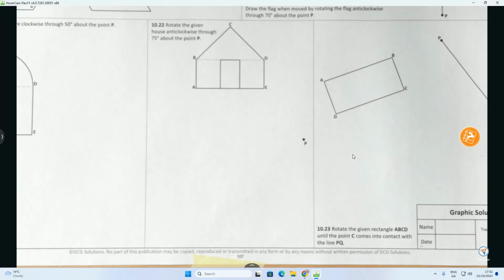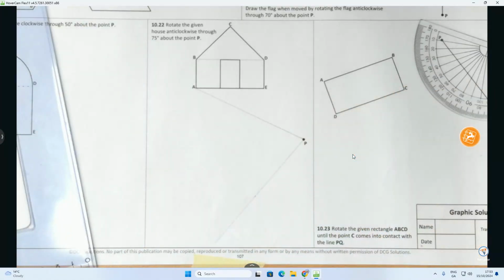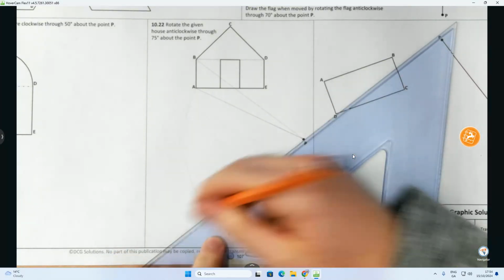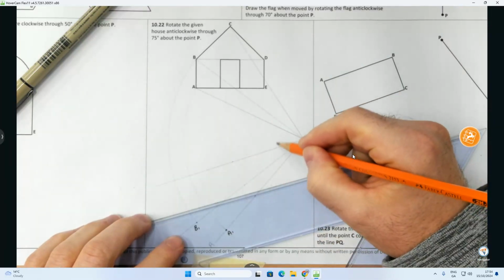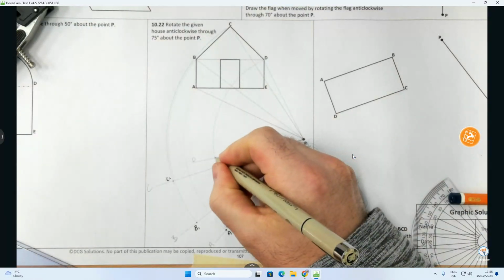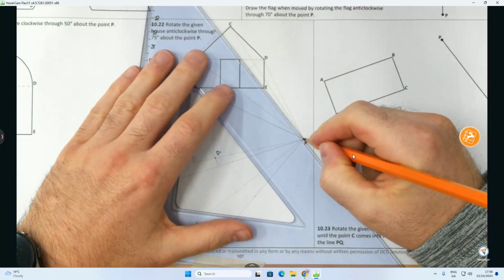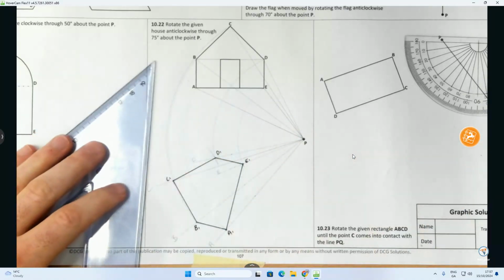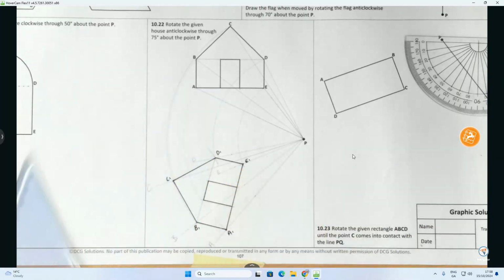3rd Yr Rotation Homework